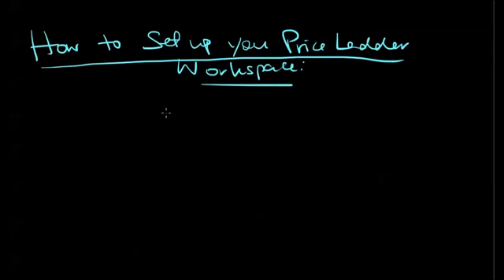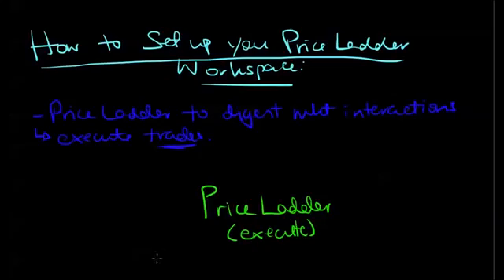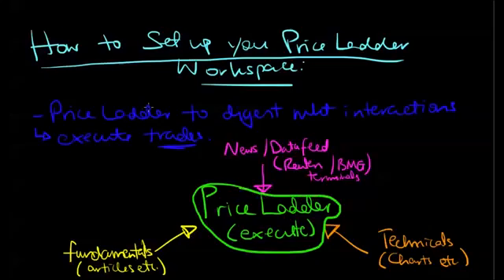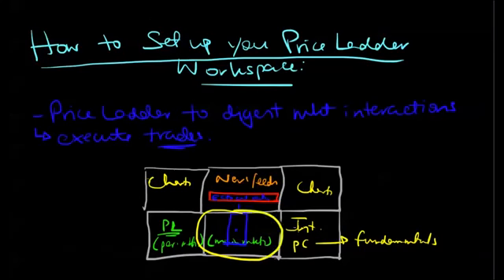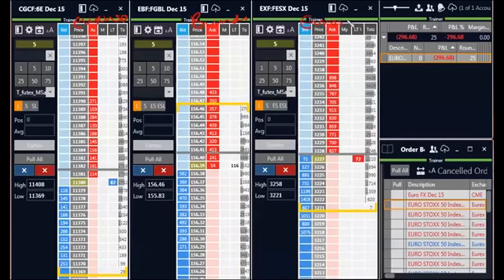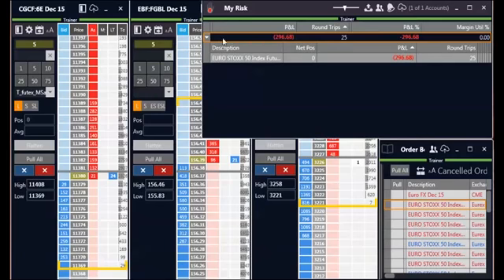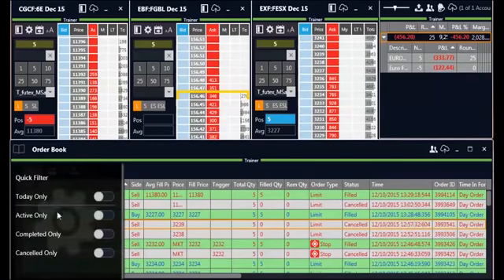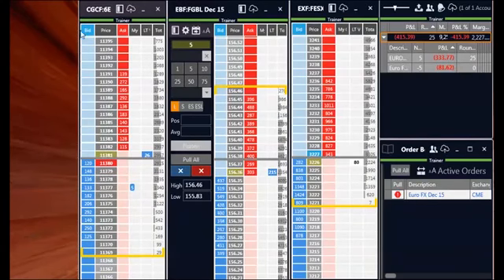Price Ladder Training 1.4 - How to setup your Price Ladder Workspace